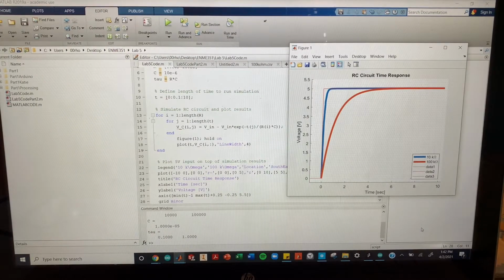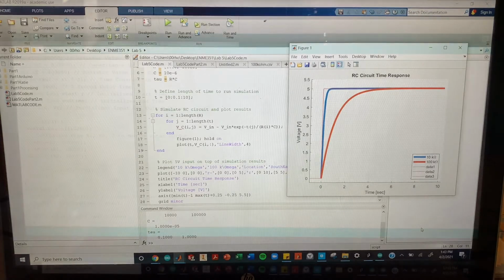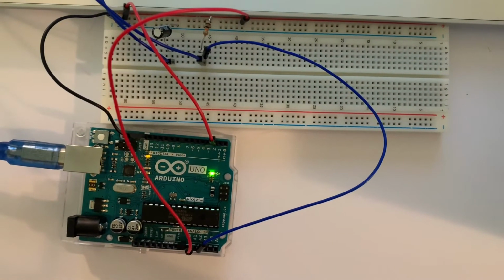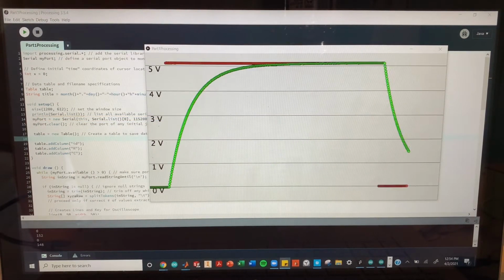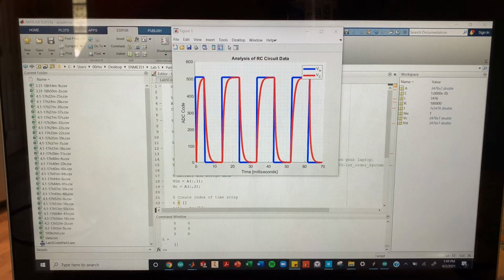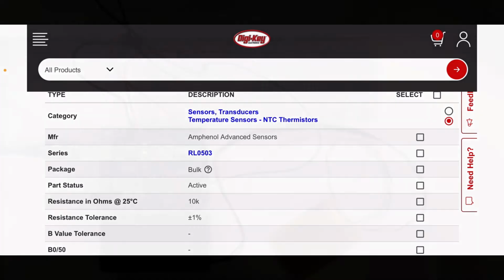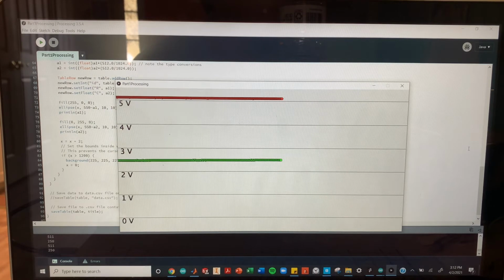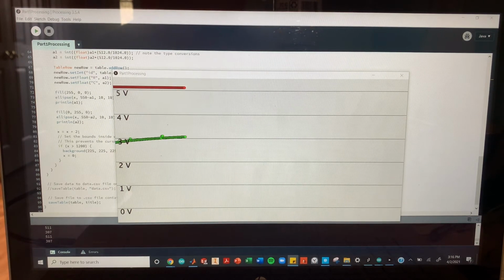ENME351: Lab 5